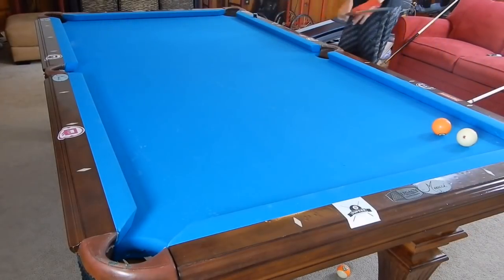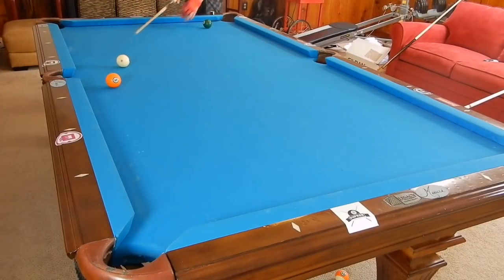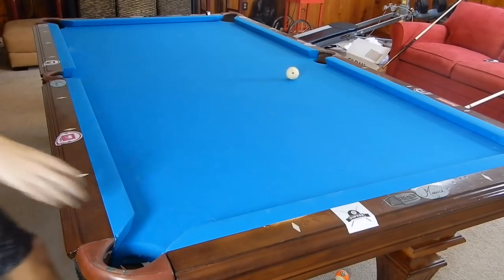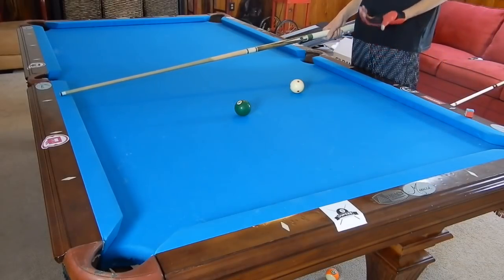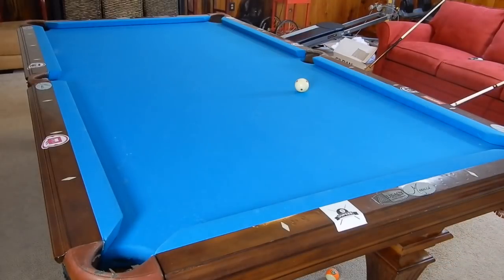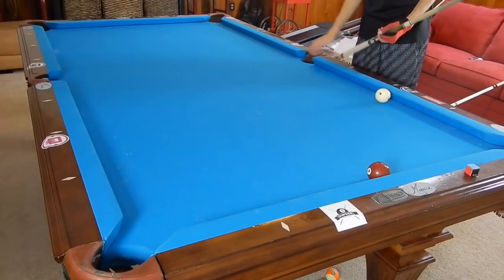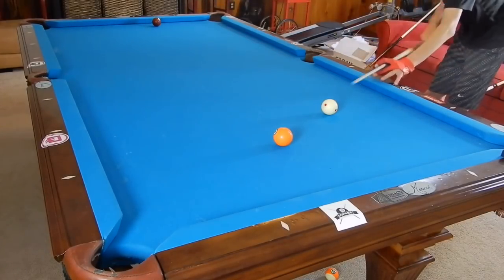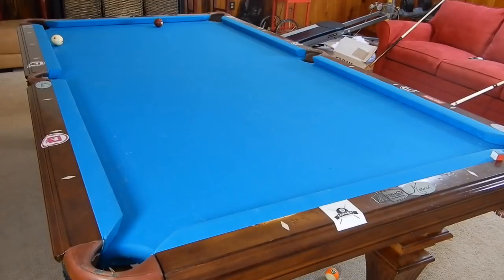Common Scratch Shots and How to Avoid Them!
How to avoid scratching in pool!